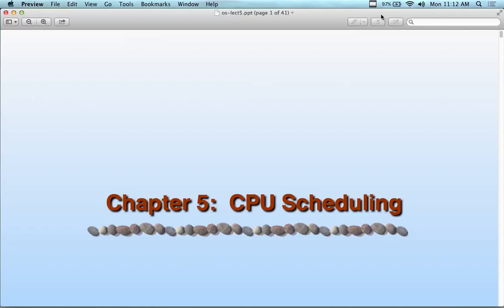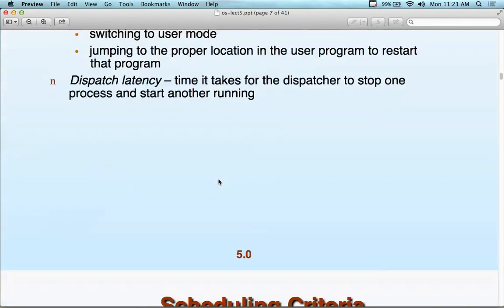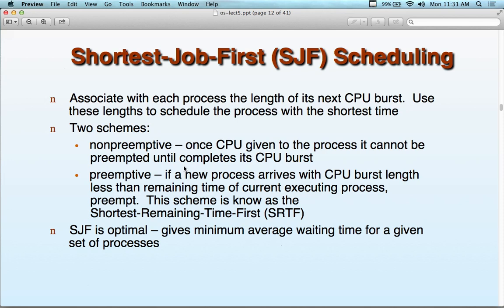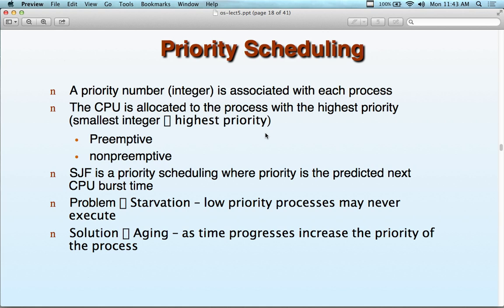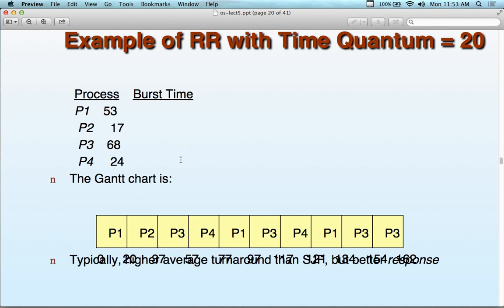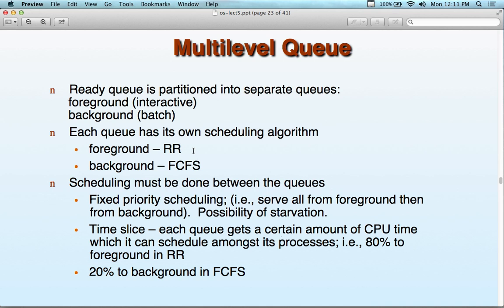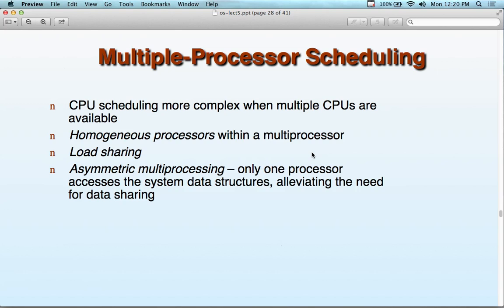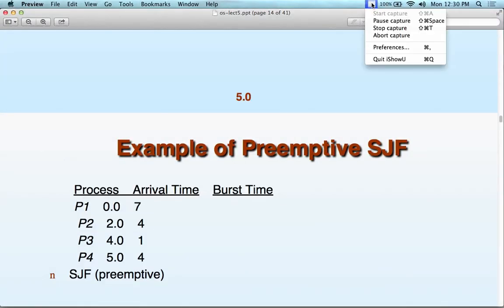Operating Systems - Lecture 8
This lecture covers the concept of CPU Scheduling. Different scheduling algorithms are explained and compared. The concept of CPU Scheduling is over-viewed along with some brief analysis of how the different scheduling algorithms compare.